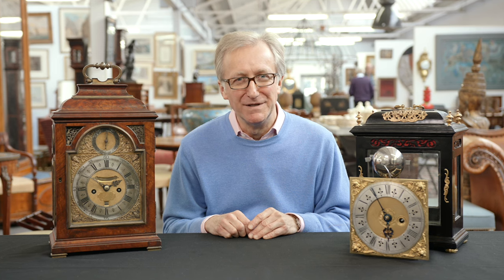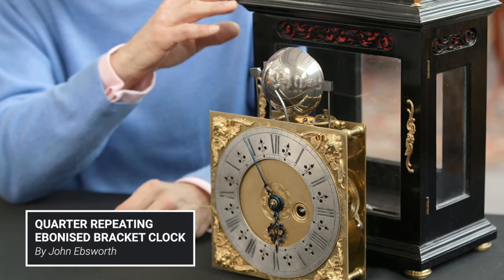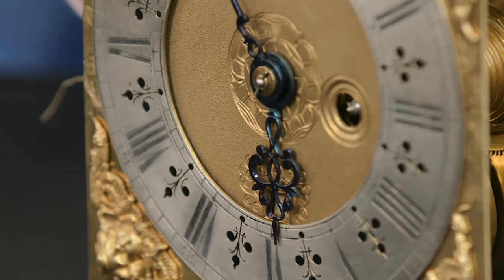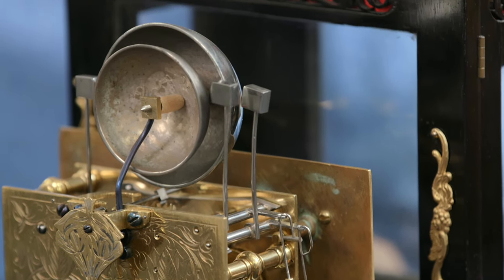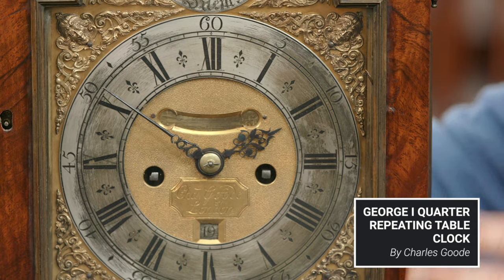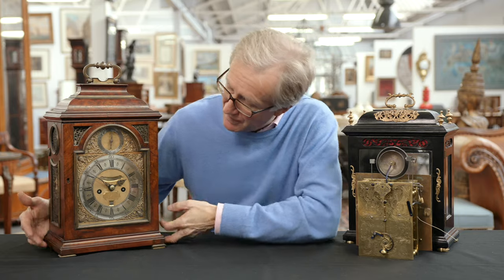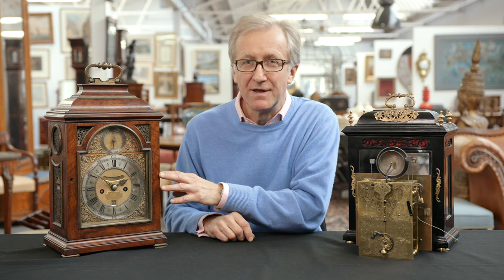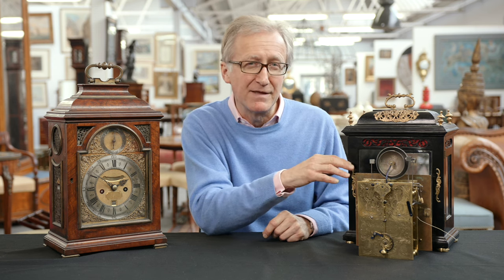Table Clocks – a guide to buying at auction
Expert Philip Belcher of Bellmans gives advice about what to look out for when buying English tables clocks at auction.
Read more in our dedicated guide to buying Table Clocks

Find Table Clocks coming up for sale and decide how much you’d like to spend and use the filtered search facility to find your ideal piece

If you are new to bidding, check out our guide to buying at auction – it’s easy once you know how